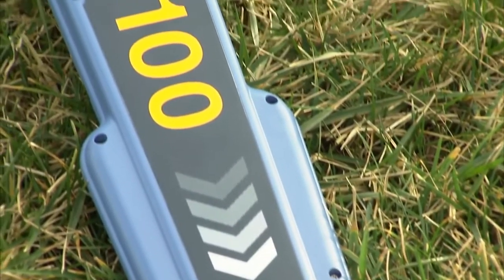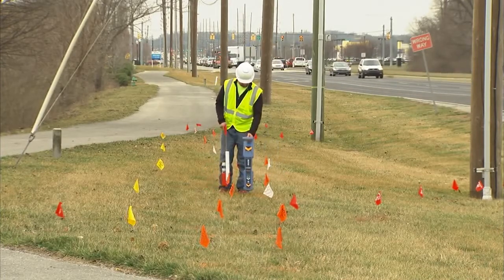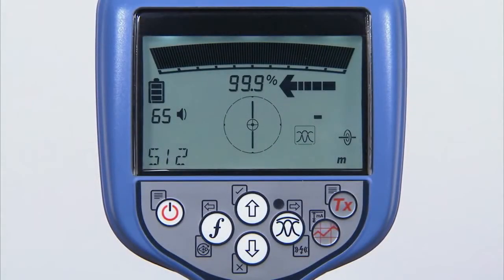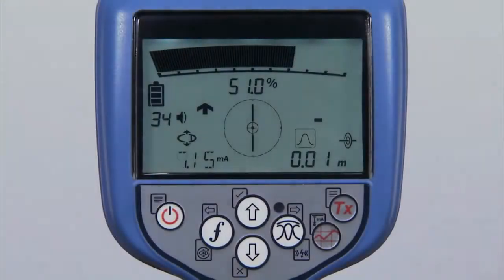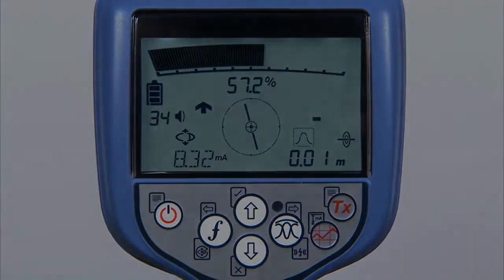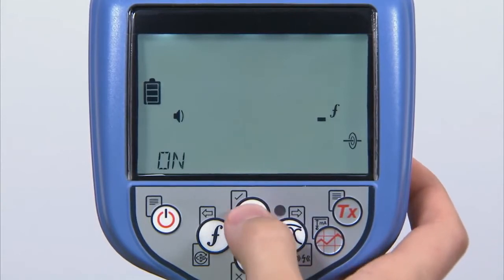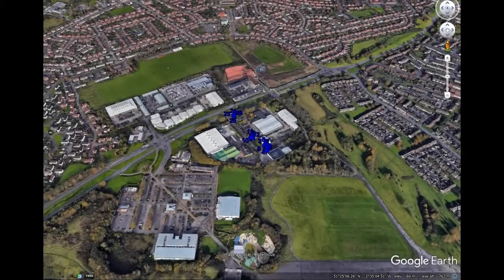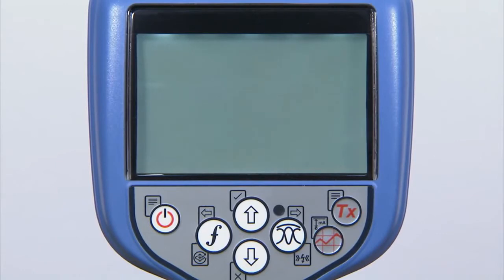Géoradar Détecteur de câbles et de réseaux enterrés RD8100 - Fonctionnalités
Détecteurs de câbles, canalisations et de marqueurs RF RD8100
Détecteurs de réseaux enterrés
Le géoradar RD8100 est conçu pour fournir une précision optimale pour la prévention des risques. Grâce au GPS intégré en option et au journal d'utilisation, ainsi que ses 3 ans de garantie, le RD8100 permet aux utilisateurs et entreprises de toujours être prêt pour répondre aux cas de détection les plus complexes.

La gamme de récepteur la plus sophistiquée du géoradar RD8100, bénéficie de 40 ans d’expérience de qualité et de fiabilité.  Grâce à une disposition unique de 5 antennes spécifiques de détection, cette gamme de radar de sol vous permet de choisir le niveau de précision optimal pour votre tâche.

Les professionnels de la détection ont désormais besoin d'outils de géodétection  plus puissants et polyvalents pour faire face à des cas de détection de plus en plus complexes. Les fonctionnalités de sens du courant et iLOC s'associent à la gamme des générateurs pour offrir une détection extrêmement réactive même dans les conditions les plus difficiles.
Les options GPS intégré et journal d'utilisation génèrent automatiquement des données pour éditer des rapports de détection pour les utilisateurs, pour  des audits internes de qualité et de sécurité ainsi que  pour encourager les meilleures pratiques d’utilisation.

L’application RD Map pour Android est un outil de cartographie et de partage en temps réel qui permet le positionement des réseaux enterrés, alors que l’application pour PC RD Manager fournit un ensemble d’outils pratiques pour l’utilisateur, tels que : l’installation des derniers logiciels , la certification à distance de l’étalonnage de leurs récepteurs avec eCert™ et l’inscription de leurs détecteurs  pour bénéficier gratuitement d'une garantie supplémentaire de 2 ans.